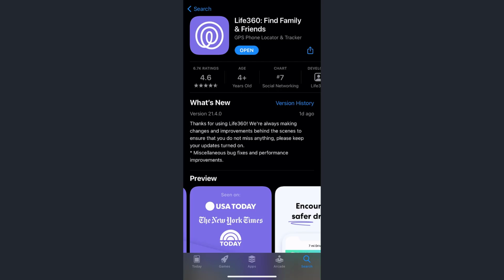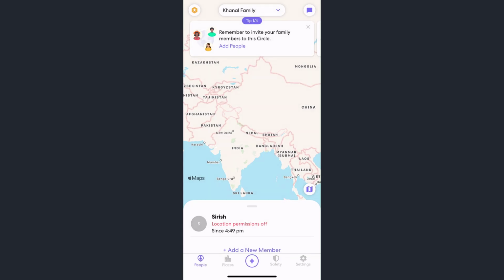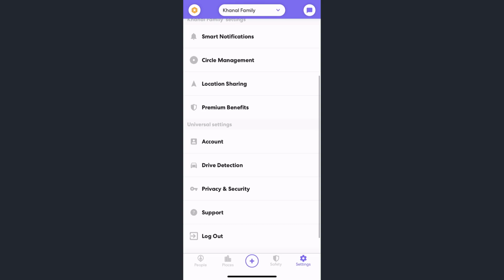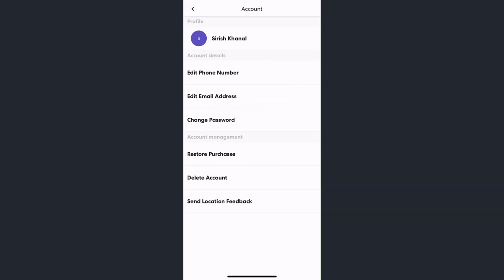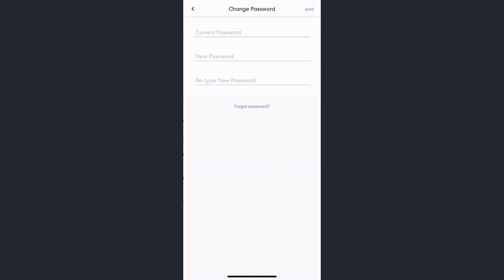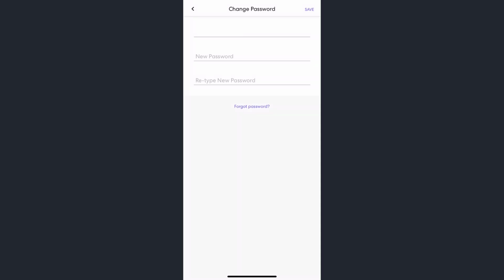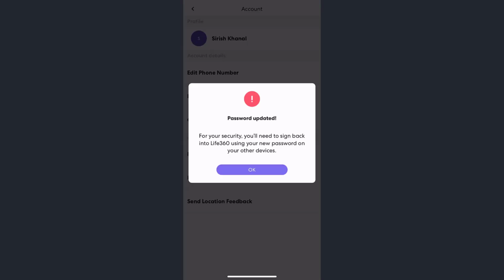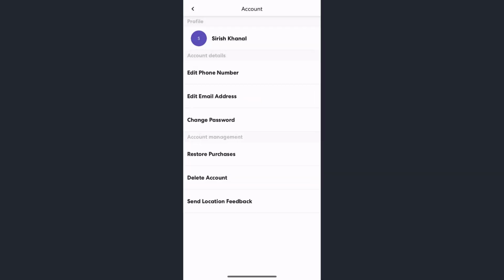How To Change Password In Life360 App | Change Life360 Account Password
This quick video will guide you to change your Life360 account password.